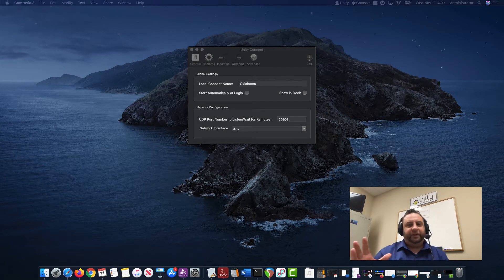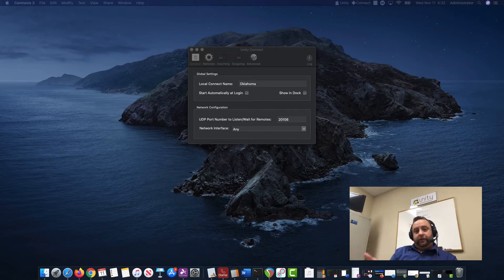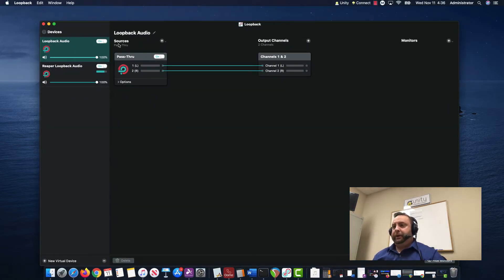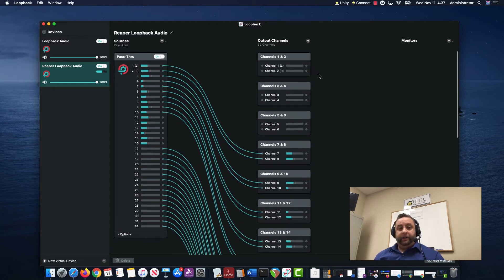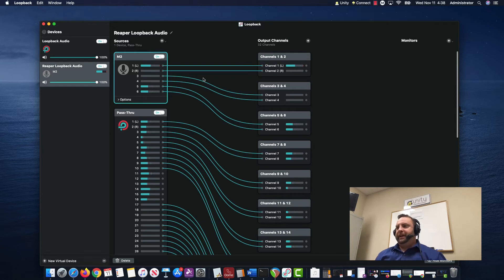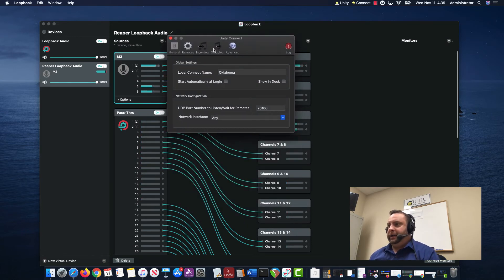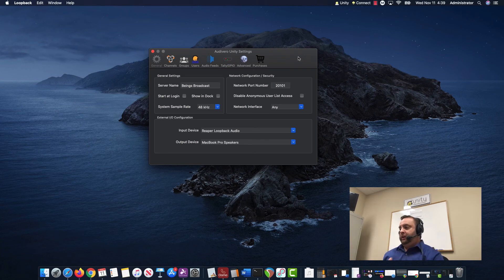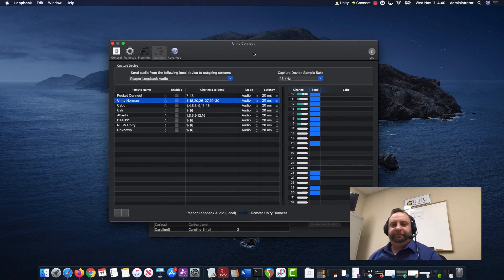Using Unity with Multiple I/O Devices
In order to use Unity Server or Unity Connect with more than one I/O device you will need to create an aggregate software audio device on the Mac. Loopback by Rogue Amoeba does a great job with a nice interface that works very well.